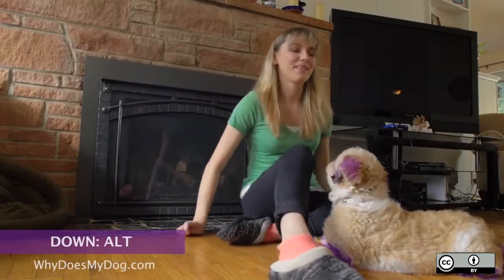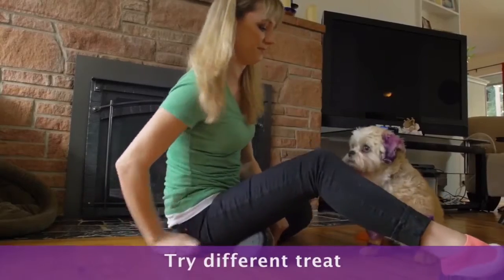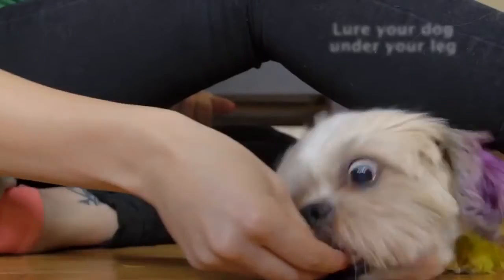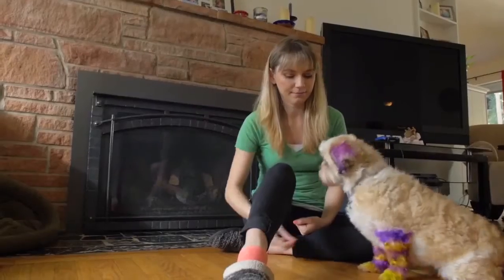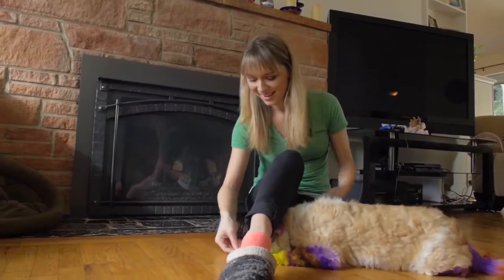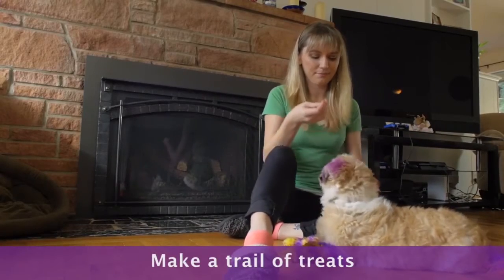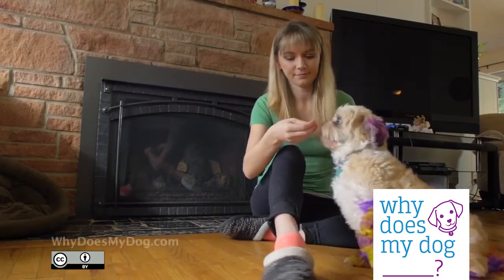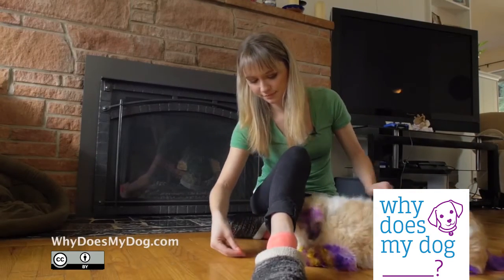How To Teach A Dog To Lay Down When Nothing Works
1. If your dog is not luring for the treat. First, try a different treat!
2. If that fails. Sit on the floor with one leg out in front, slightly bent.
3. With the treat close to the dog’s nose, lower the treat toward his front paws and under your leg.
4. Your dog should crouch to get under the leg.
5. Once the belly touches the ground, praise and give the treat.
6. Once she has successfully done this a couple of times. Try to lure with your hand without going under the leg. .

1)This video has no negative impact.
2)This video is also for teaching & Informational AND Entertainment purposes.
3)It is not transformative in nature.